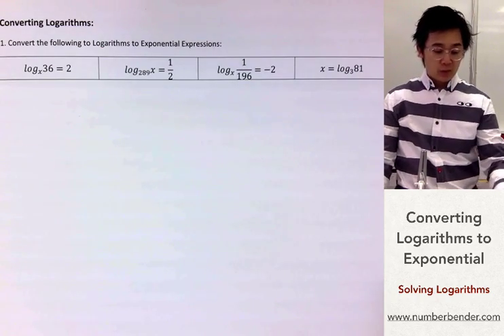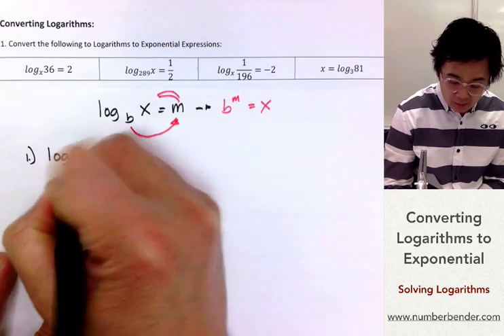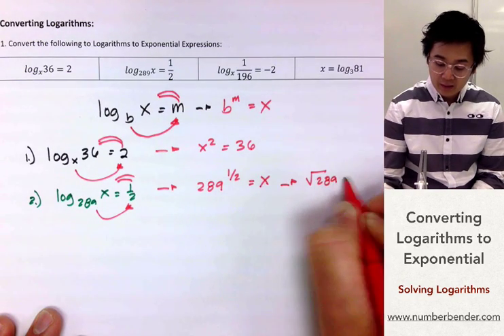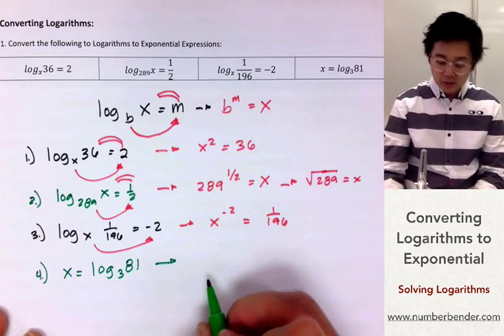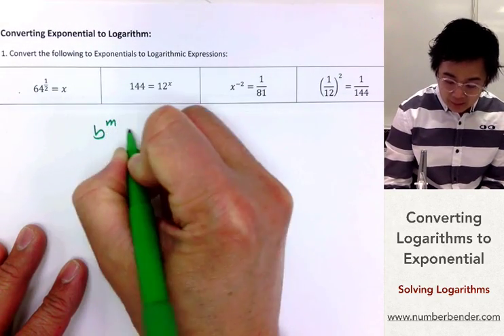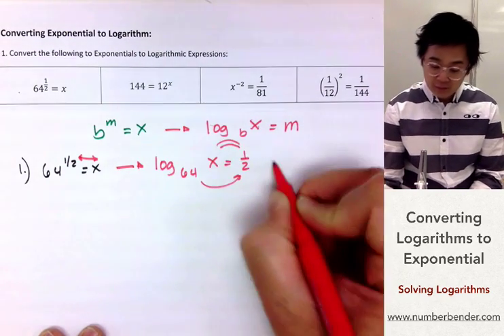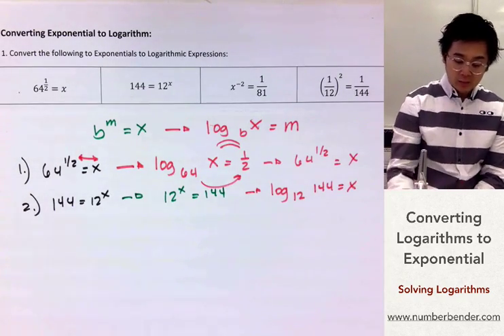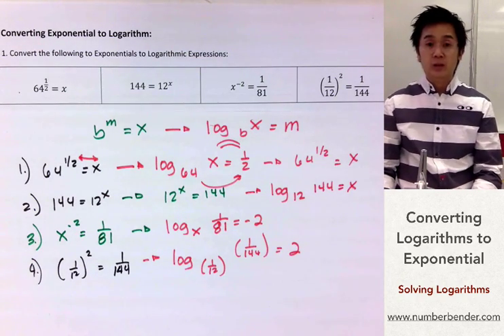Precalculus - Conversion of Logarithm to Exponential Equation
This lesson shows how to convert equations from logarithmic to exponential and vice-versa. Converting logarithms is one of the basic skills in solving problems involving logarithms.

01:07     1.) Converting logarithmic to exponential equation.
04:07     2.) Converting exponential to logarithmic function.